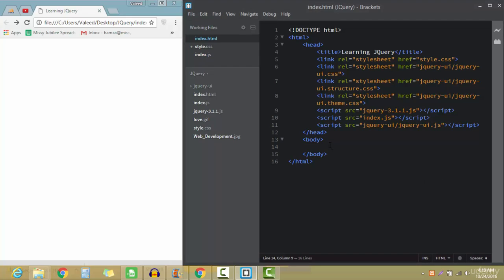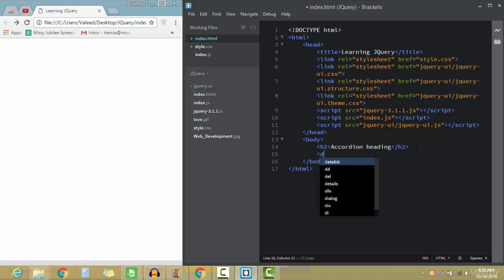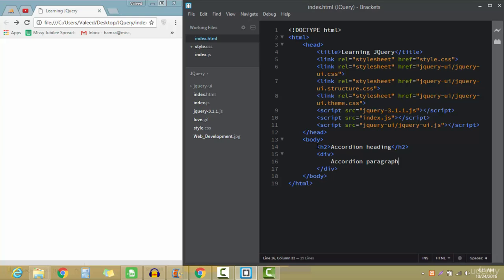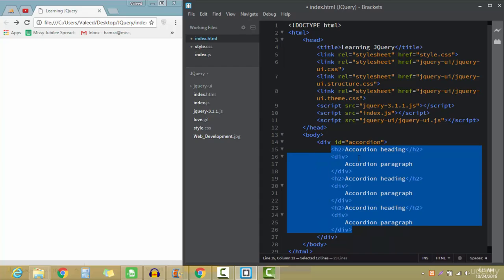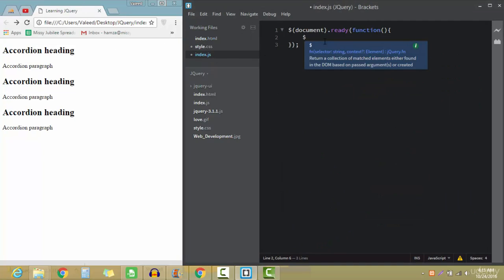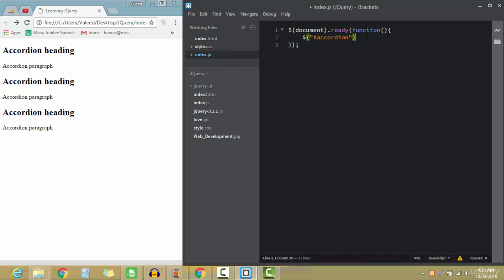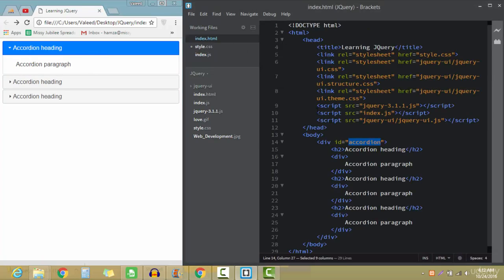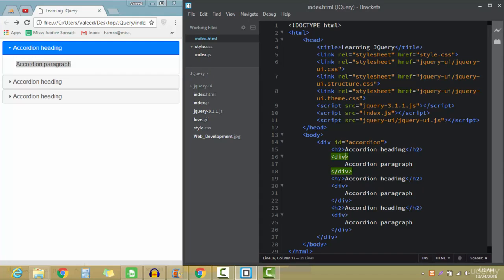19 Accordion Widgets (Complete JQuery And JQuery UI Course For Beginner)